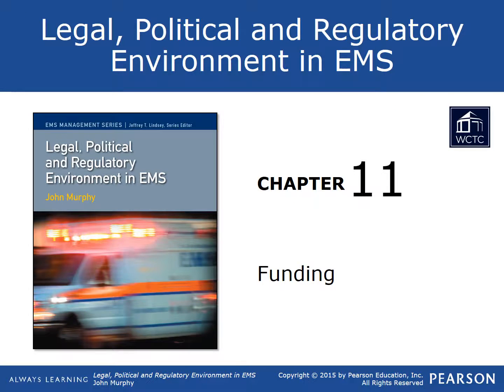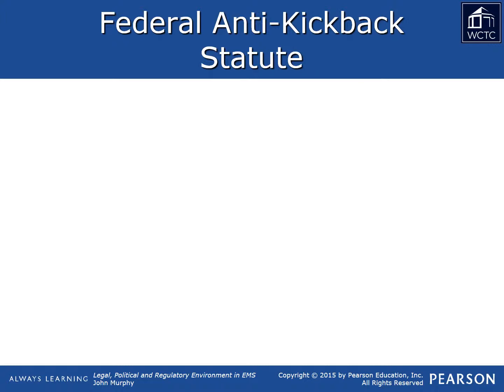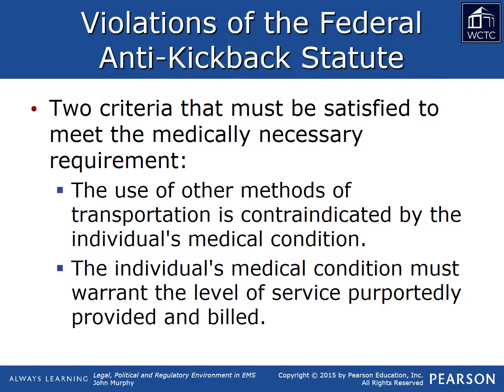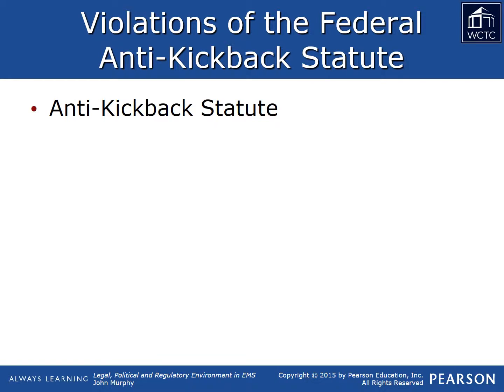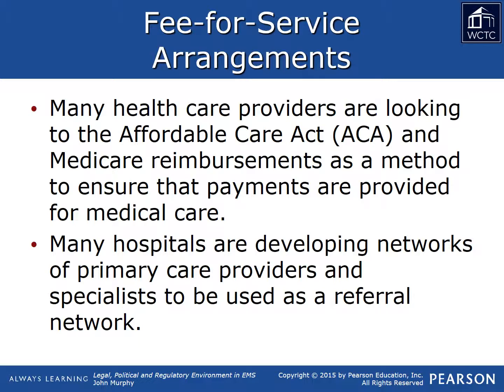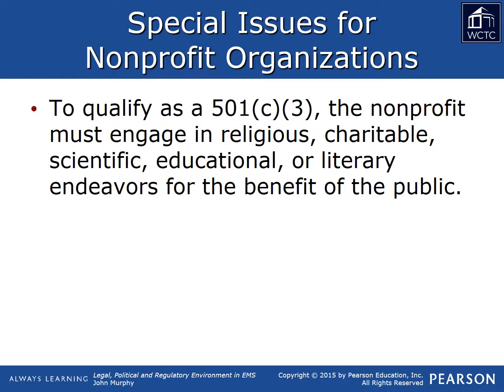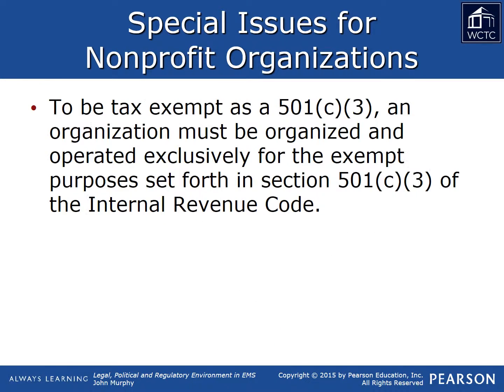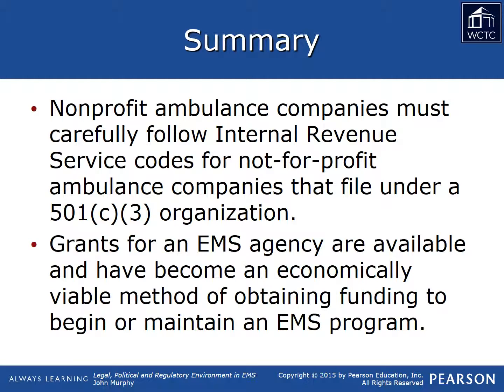EMS Leadership & Management - Legal 11: Funding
This is the presentation for Chapter 11 in the WCTC online EMS Leadership and Management Technical Diploma program's Legal Aspects course: Funding.

For more information on WCTC's EMS Leadership and Management online Technical Diploma program, please visit us